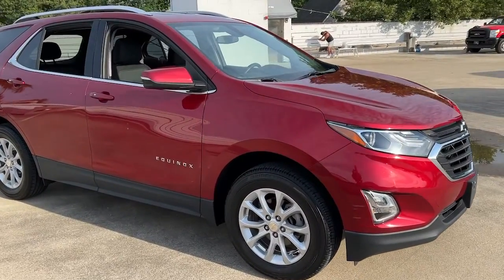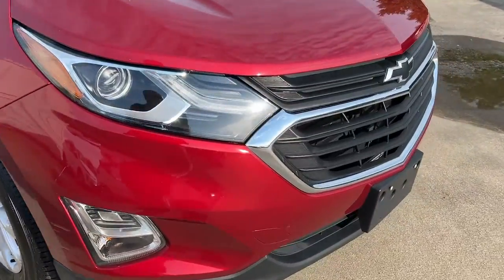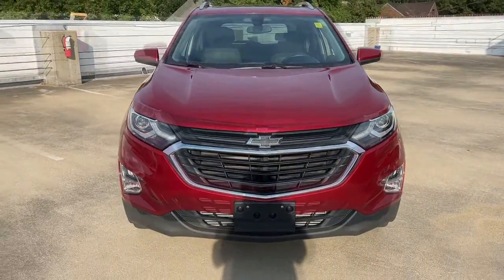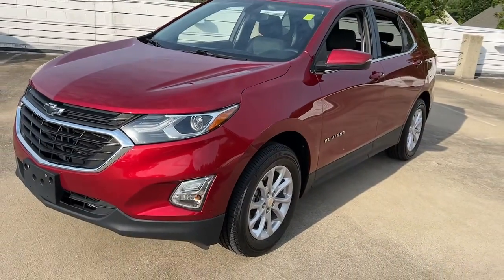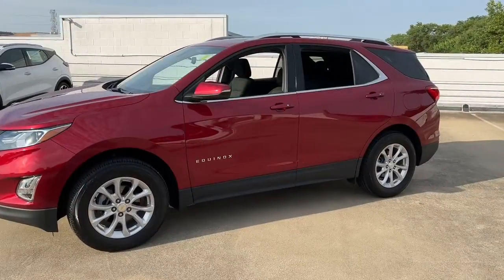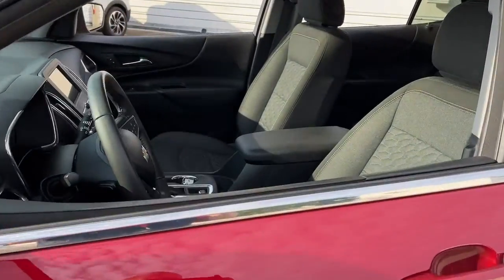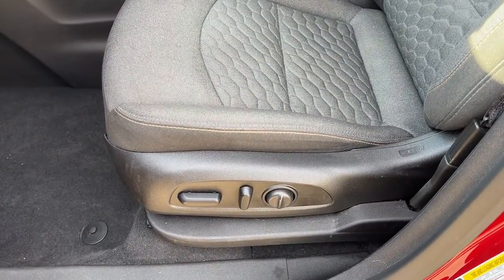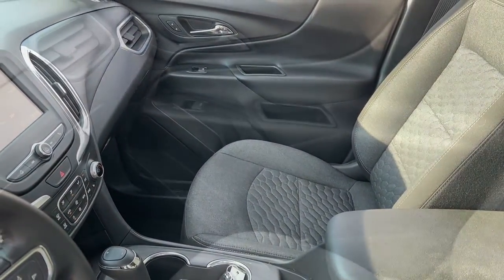2019 Chevrolet Equinox Wilmington, New Castle, Newark, Hockessin, Claymont, DE 220639A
Cajun Red Tintcoat Used 2019 Chevrolet Equinox available in Wilmington, Delaware. Servicing the New castle, Newark, Hockessin, Claymont, DE area.

Diver Chevrolet
2101 Pennsylvania Ave

Recent Arrival! AWD. CARFAX One-Owner. Clean CARFAX. 25/30 City/Highway MPGChevrolet Certified Pre-Owned Details:* Vehicle History* Roadside Assistance* Warranty Deductible: $0* Limited Warranty: 12 Month/12,000 Mile (whichever comes first) from certified purchase date* Transferable Warranty* 24 months/24,000 miles (whichever comes first) CPO Scheduled Maintenance Plan and 3 days/150 miles (whichever comes first) Vehicle Exchange Program. SiriusXM 3-month trial subscription.* 172 Point Inspection* Powertrain Limited Warranty: 72 Month/100,000 Mile (whichever comes first) from original in-service dateDiver shoppers come from all over the region, not just Delaware. We have dedicated, long-time customers from all over the Delaware Valley and well beyond. We recently celebrated our 100th anniversary. Please check out our fantastic reviews on websites such as Google, DealerRater.com, Cars.com and CarGuru just to name a few. As you can, see we price our vehicles consistently below our competitors. Find out for yourself why everyone loves Diver Chevrolet.Awards:* JD Power Initial Quality Study * 2019 KBB.com 10 Best SUVs Under $30,000
LICENSE PLATE FRONT MOUNTING PACKAGE,STEERING WHEEL  LEATHER-WRAPPED 3-SPOKE,AXLE  3.87 FINAL DRIVE RATIO,ENGINE  1.5L TURBO DOHC 4-CYLINDER  SIDI  VVT  (170 hp [127.0 kW] @ 5600 rpm  203 lb-ft of torque [275.0 N-m] @ 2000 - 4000 rpm) (STD),LPO  CARGO PACKAGE  includes (VRS) retractable cargo shade  LPO and (W2D) vertical cargo net  LPO,UNIVERSAL HOME REMOTE  includes garage door opener  programmable,CONFIDENCE & CONVENIENCE PACKAGE  includes (B26) Driver Confidence Package and (ZQ2) Driver Convenience Package content,SEATS  HEATED DRIVER AND FRONT PASSENGER,SUNROOF  POWER  Includes (V2P) roof-mounted luggage rack.,TIRES  P225/65R17 ALL-SEASON BLACKWALL  (STD),SHIFT LEVER  LEATHER-WRAPPED,MIRRORS  OUTSIDE HEATED POWER-ADJUSTABLE  MANUAL-FOLDING  BODY-COLOR  with turn signal indicators,REMOTE START,AIR CONDITIONING  DUAL-ZONE AUTOMATIC CLIMATE CONTROL  with individual climate settings for driver and right-front passenger,TRANSMISSION  6-SPEED AUTOMATIC  ELECTRONICALLY-CONTROLLED WITH OVERDRIVE  includes Driver Shift Control (STD),DRIVER CONVENIENCE PACKAGE  includes (BTV) Remote Start  (CJ2) dual-zone automatic climate control  (KA1) driver and front passenger heated seats  (N34) leather-wrapped steering wheel  (VY7) leather-wrapped shift lever  (UG1) Universal Home Remote and (TB5) power liftgate,REAR CROSS TRAFFIC ALERT,LANE CHANGE ALERT WITH SIDE BLIND ZONE ALERT,CAJUN RED TINTCOAT,LT PREFERRED EQUIPMENT GROUP  includes Standard Equipment,AUDIO SYSTEM  CHEVROLET INFOTAINMENT 3 SYSTEM  7 DIAGONAL COLOR TOUCHSCREEN  AM/FM STEREO.  Additional features for compatible phones include: Bluetooth audio streaming for 2 active devices  voice command pass-through to phone  Apple CarPlay and Android Auto capable. (STD),LPO  CARGO NET  VERTICAL,JET BLACK  PREMIUM CLOTH SEAT TRIM,REAR PARK ASSIST WITH AUDIBLE WARNING,SEATS  FRONT BUCKET  (STD),LPO  CARGO SHADE  RETRACTABLE,LIFTGATE  REAR POWER,LPO  BLACK BOWTIE EMBLEMS  FRONT AND REAR,WHEELS  17 (43.2 CM) ALUMINUM  (STD),LUGGAGE RACK  SIDE RAILS  ROOF-MOUNTED,DRIVER CONFIDENCE PACKAGE  includes (UD7) Rear Park Assist  (UFG) Rear Cross Traffic Alert  (UKC) Lane Change Alert with Side Blind Zone Alert and (DWK) outside heated power-adjustable manual-folding body-color mirrors with turn signal indicators,Turbocharged,All Wheel Drive,ABS,4-Wheel Disc Brakes,Aluminum Wheels,Tires - Front All-Season,Tires - Rear All-Season,Temporary Spare Tire,HID headlights,Automatic Headlights,Privacy Glass,Heated Mirrors,Power Mirror(s),AM/FM Stereo,MP3 Player,Bluetooth Connection,Auxiliary Audio Input,Smart Device Integration,Satellite Radio,Requires Subscription,Bluetooth Connection,WiFi Hotspot,Bucket Seats,Power Driver Seat,Driver Adjustable Lumbar,Power Driver Seat,Driver Adjustable Lumbar,Pass-Through Rear Seat,Rear Bench Seat,Floor Mats,Floor Mats,Adjustable Steering Wheel,Steering Wheel Audio Controls,Power Windows,Power Windows,Power Windows,Power Door Locks,Keyless Entry,Power Door Locks,Keyless Start,Cruise Control,Security System,Security System,A/C,Rear Defrost,Power Outlet,MP3 Player,Auxiliary Audio Input,MP3 Player,Auxiliary Audio Input,Driver Vanity Mirror,Passenger Vanity Mirror